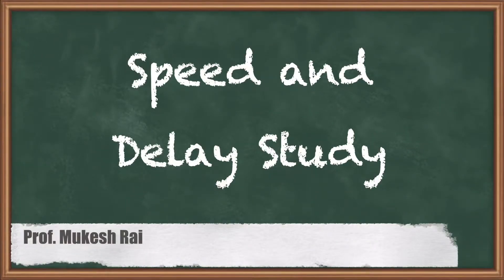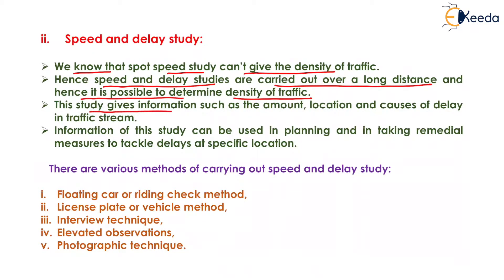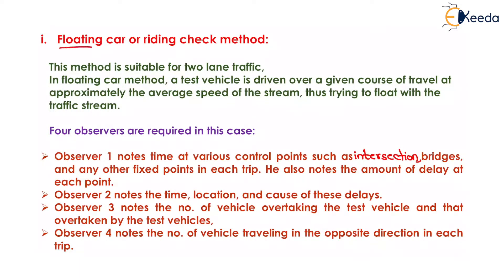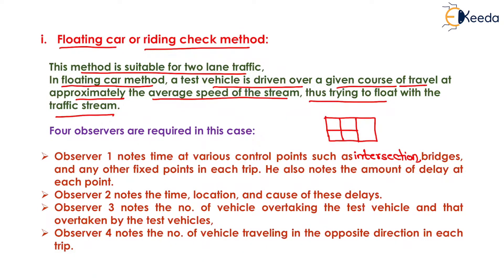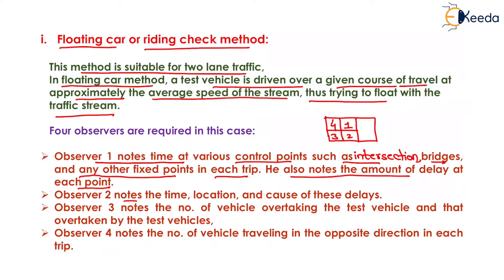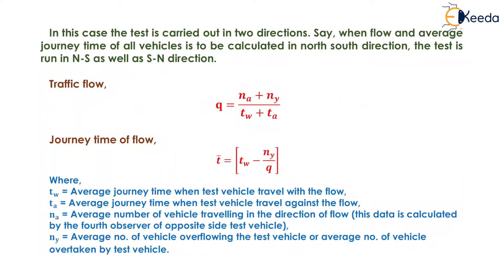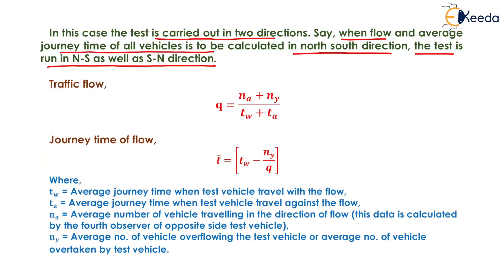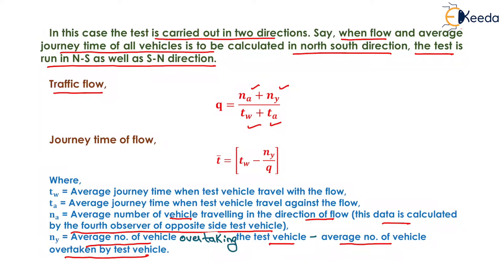Speed and Delay Study - Traffic Engineering - Transportation Engineering - I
Video Name - Speed and Delay Study

Happy Learning